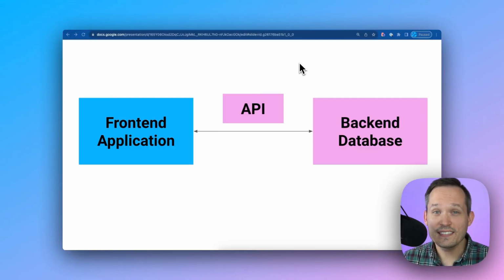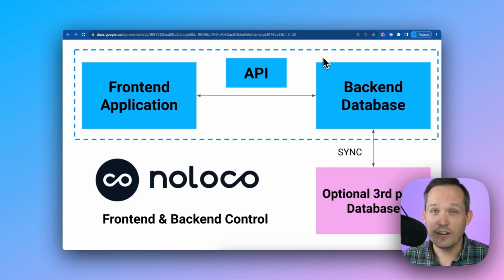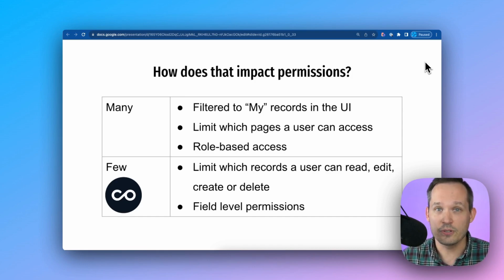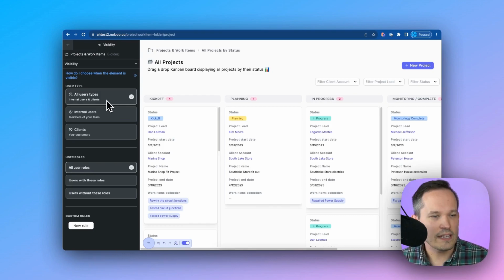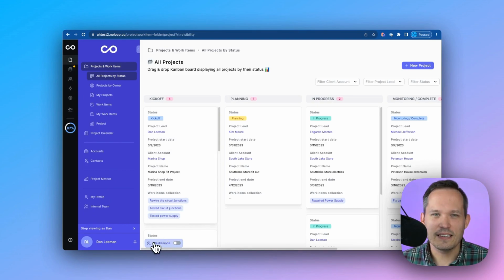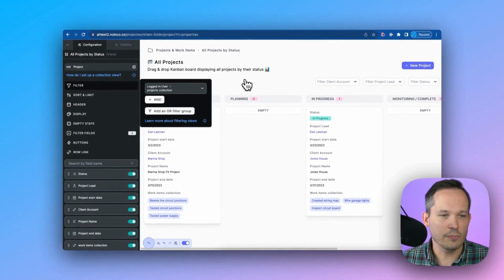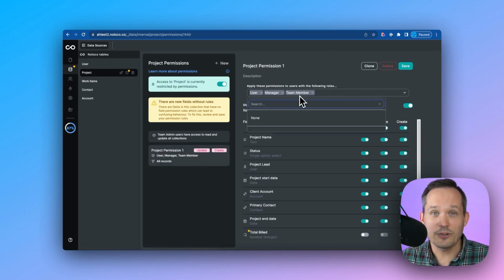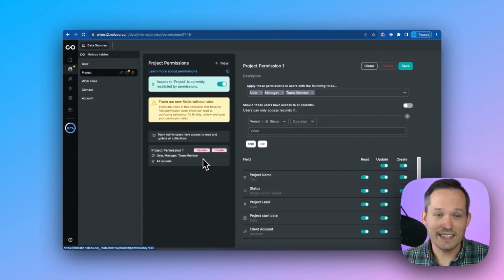Need advanced permissions? 🔒 Check out Noloco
Frustrated with unclear permissions control in various No-Code applications? Noloco differentiates itself by offering complete control over data and permissions in the back end, right down to the field level. In this video we demonstrate Noloco’s functionality, granular permissions examples, and provide an overview of its broad configurability.

Need help with getting started with Noloco? for a free 30 minute consultation.

00:00 Why Choose Noloco for Advanced Permissions
00:32 Understanding Noloco's Unique Approach
01:20 The Power of Noloco's Backend Control
01:50 Practical Application of Noloco's Permissions
02:28 Noloco's Visibility Settings
04:28 Customizing User Roles
04:56 Enabling and Configuring Permissions